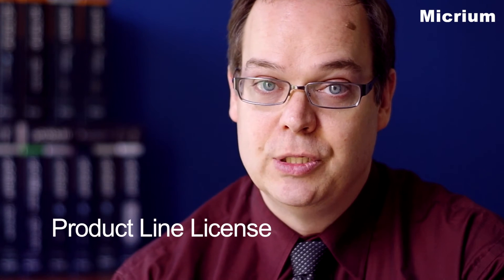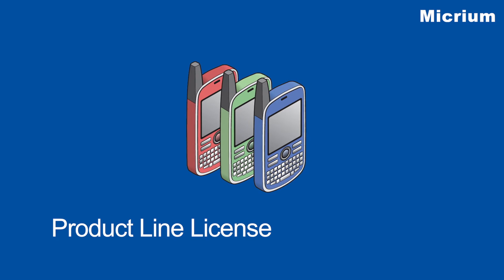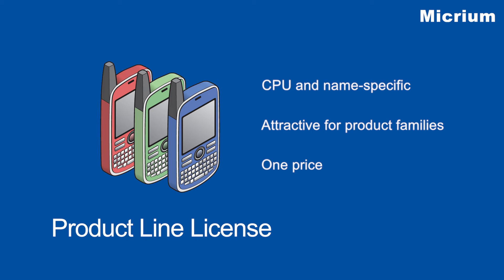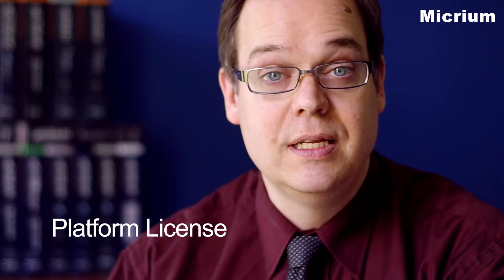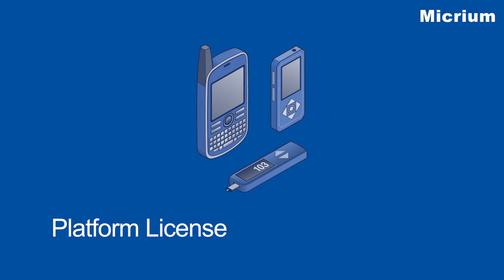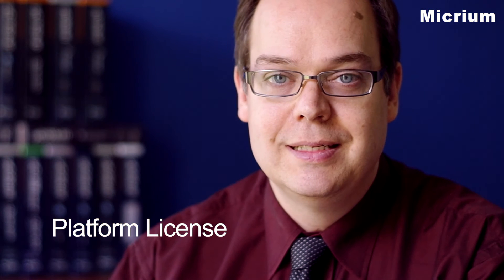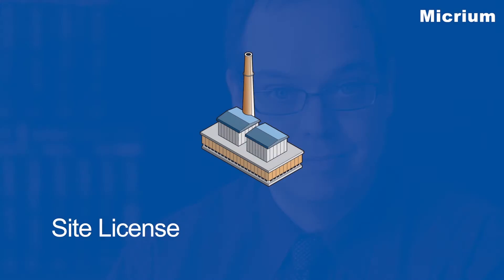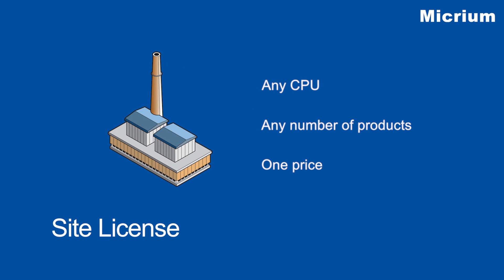All About Micrium Licensing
How does Micrium product licensing work? Micrium's Jim Royal describes how embedded components are priced as individual modules or as bundled solutions. And all licenses are perpetual for the life of your product.

for more information about µC/OS-III, µC/TCP-IP, µC/USB, and more.

Single Product License

A Single Product License allows you to embed a Micrium software component into one end-customer product. This license is perpetual for the life of your product, and is without limitation in production quantity. This license is specific to the processor used and the specific name and model of the customer end product.

Product Line License

A Product Line License allows you to embed a Micrium component into any number of end-customer products within a product family, and manufacture an unlimited number of units of each of these products for the life of the end product within the product family.

CPU-Type (Platform) License

A CPU-Type License allows you to embed a Micrium component into any number of end-customer products using a single and specific processor type. You may manufacture an unlimited number of units of each of these products for the life of the end-customer product.

Site License

A Site License allows you to embed a Micrium component into any end-customer product that uses any CPU, as long as the products are designed from a single site.

Dedicated Chip License

A Dedicated Chip License is exclusive to chip manufacturers. It allows you to embed Micrium software components in one type of chip (with a dedicated and specific usage), and sell that chip to an unlimited number of customers. The software is then delivered to your customers in binary form, not full source code.